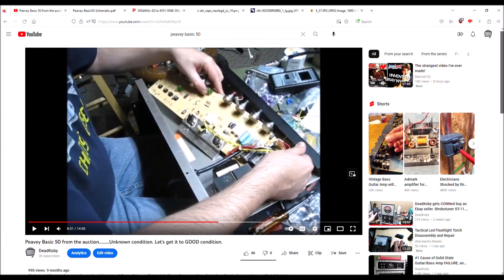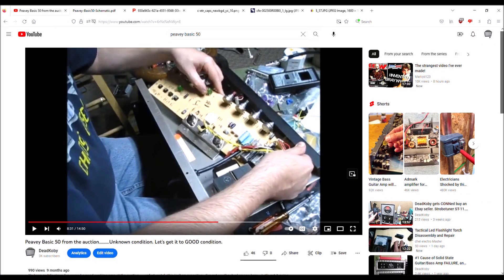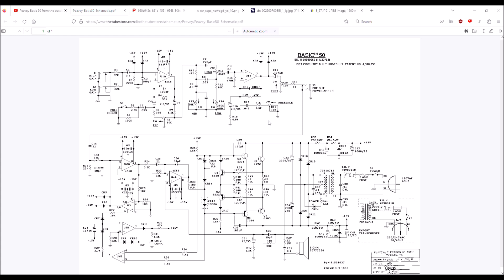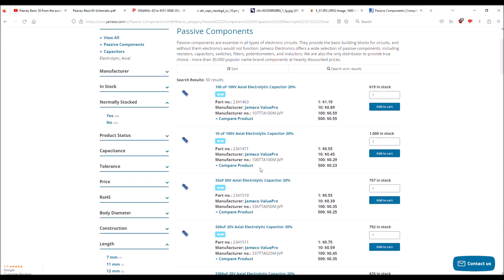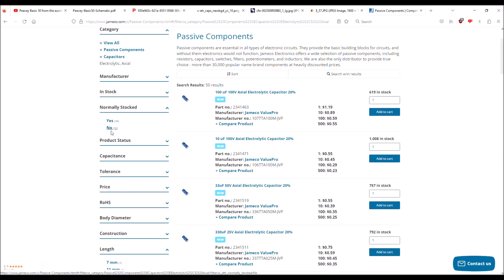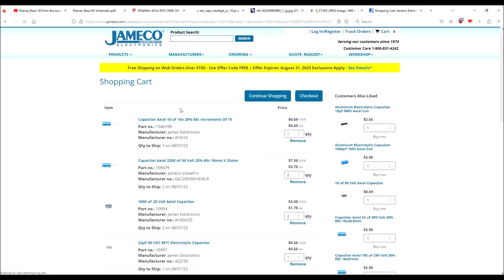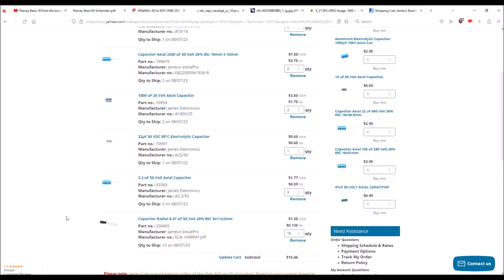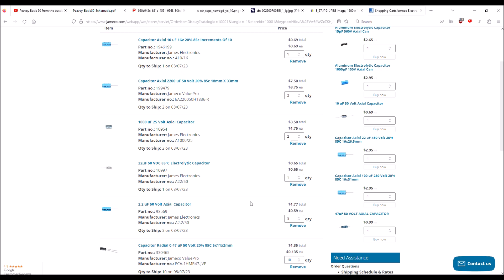Finding the right capacitors to fix a Solid State guitar/bass amp--HowTo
Over the years I've done "Cap Jobs"  or Re-Capping on older guitar/bass amps.   How to do this has been shown 100+ times on Youtube, but I get TONS of questions on how/where to get the parts.   So,  here's an example amp,  and how to find the parts you'll need to accomplish the task at hand.

I'll have a follow up for a Tube amp.